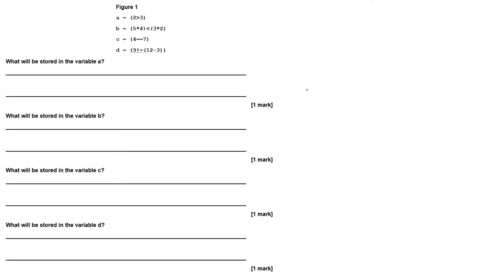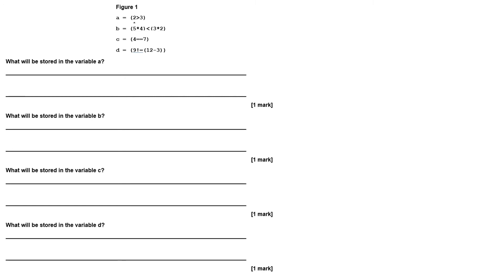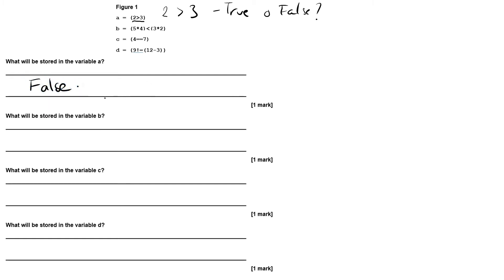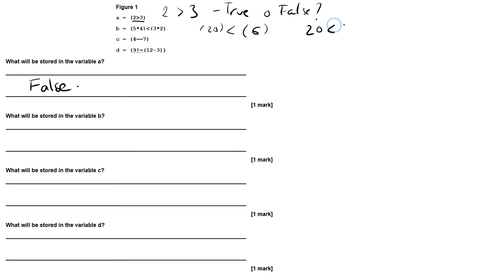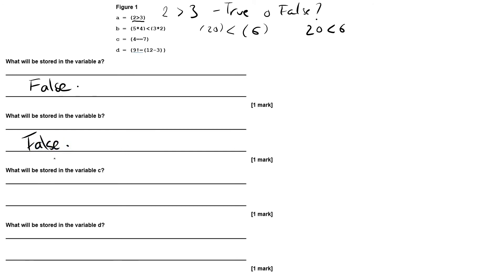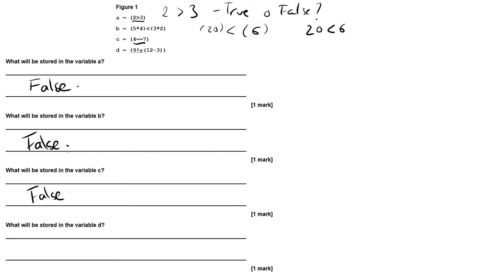AQA Computer Science 3 2 4 Relational Operations Walking Talking Mock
This video is intended for use with computingtextbook.co.uk